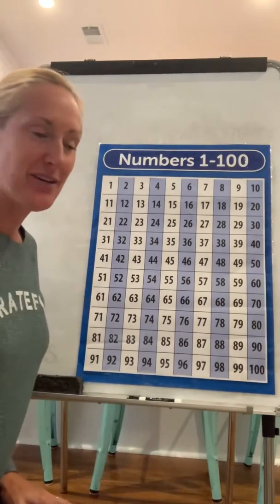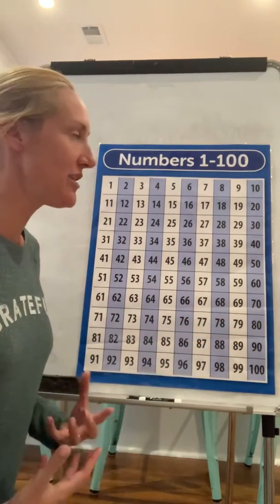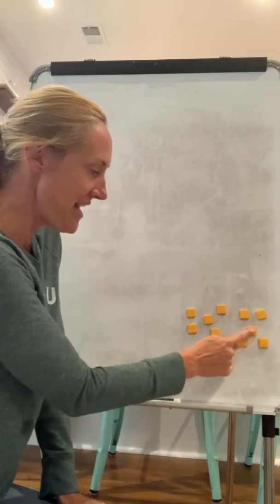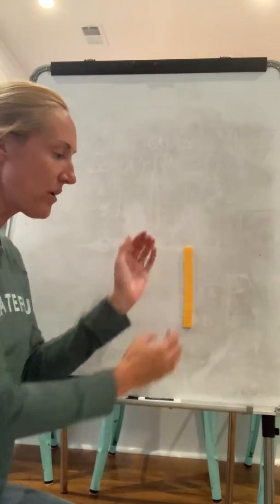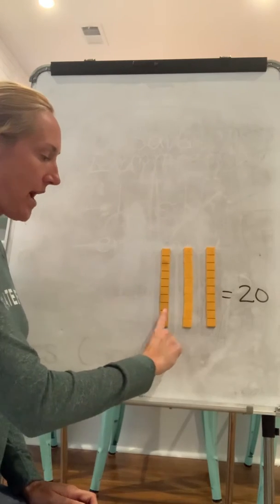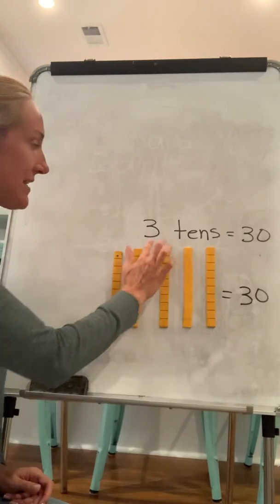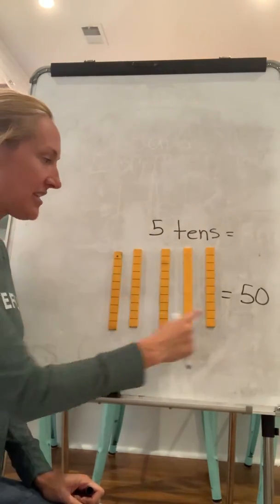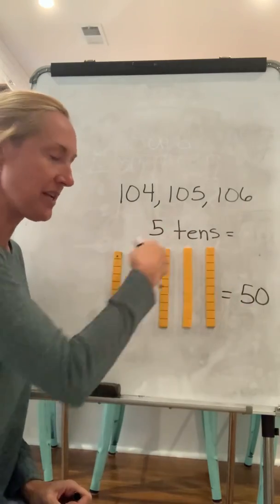First Grade Math 1